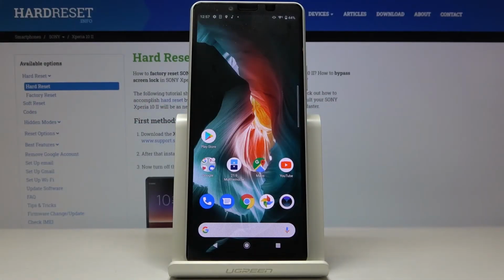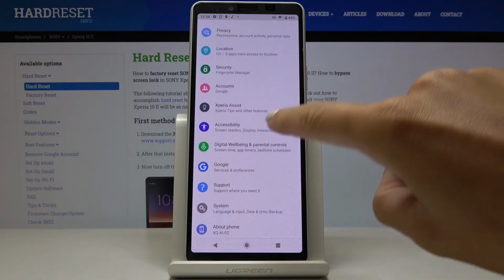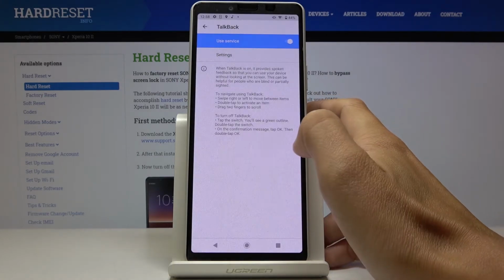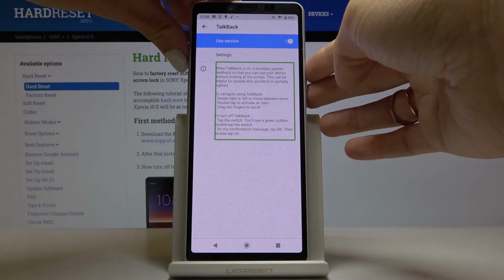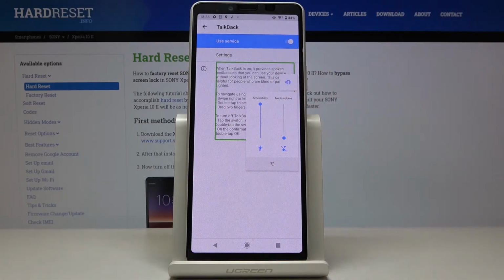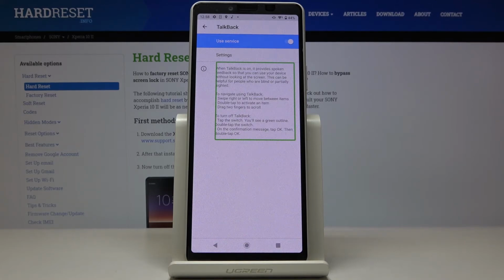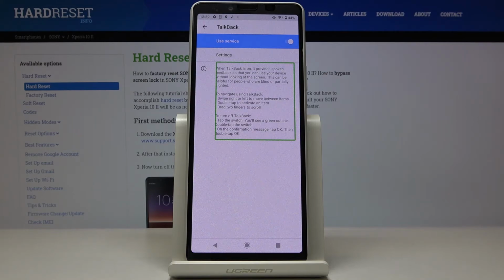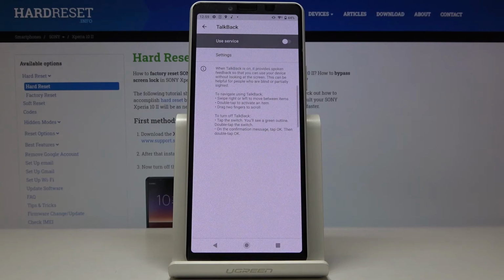Sony Xperia 10 II How to Enable / Disable TalkBack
Learn more info about SONY Xperia 10 II:
Let’s use presented instruction and switch on or off TalkBack feature in Sony Xperia 10 II within a few simple steps. We will show you the best way to manage talkback options on your Sony smartphone. Stay with use and learn where the settings of talkback function is and how to disable or enable this feature.

How to use Talkback Mode in SONY Xperia 10 II? How to enable Talkback in SONY Xperia 10 II? How to exit Talkback Mode in SONY Xperia 10 II? How to quit the Talkback Mode in SONY Xperia 10 II?